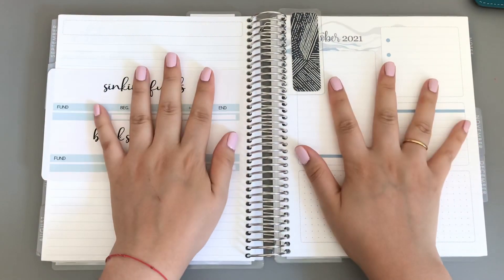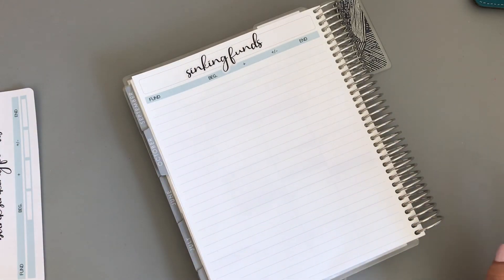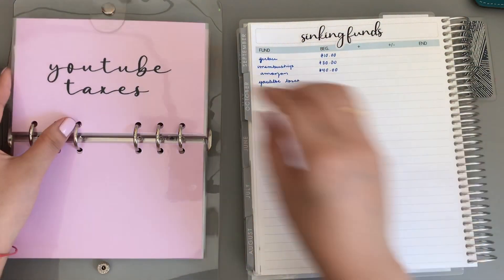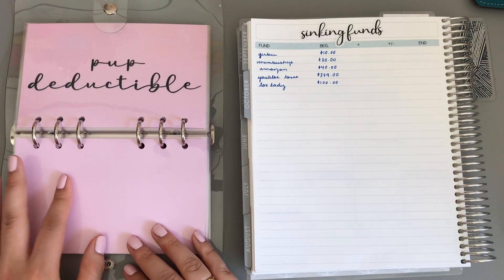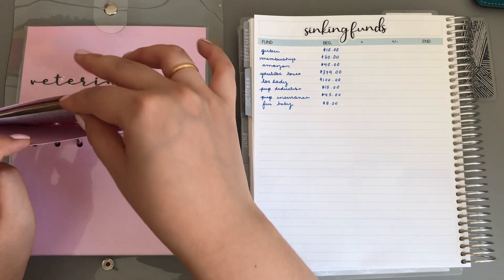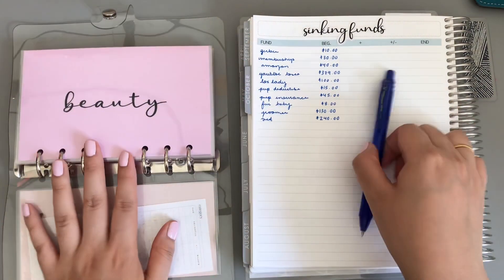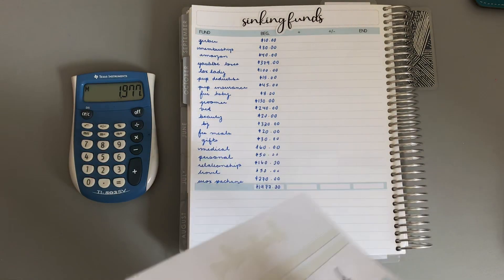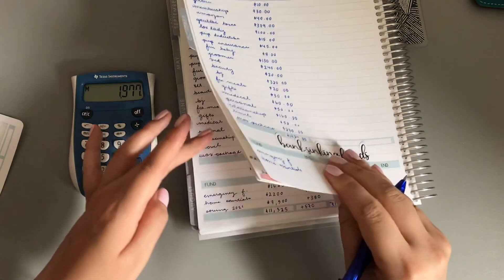October 2021: Setting up my Sinking Funds!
Hey Guys!
Sorry for the late post 😔. I need to figure out a better schedule for filming, editing, and uploading.  I hope you enjoy this video! Stay Informed! Stay safe!

-Valentina
*$20 Dollars off your purchase!
Budget Kits
A5 Printables
New to my Channel?...Some Helpful videos!

Amazon Storefront: